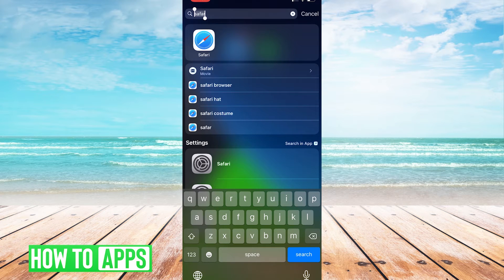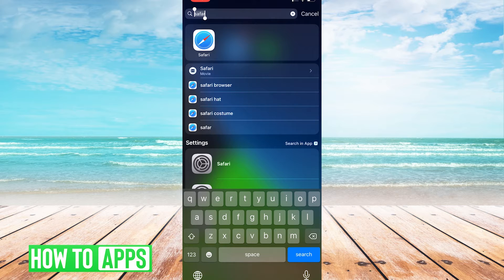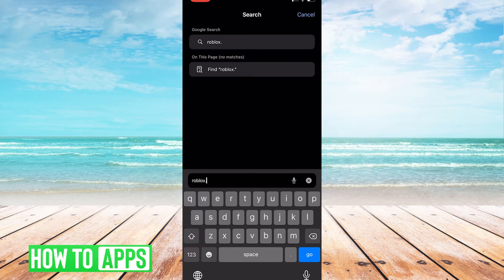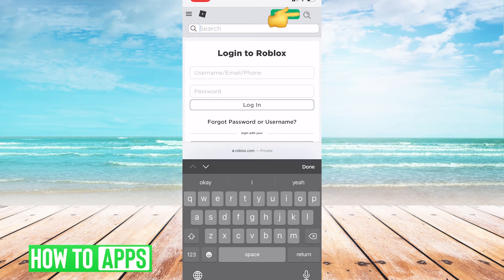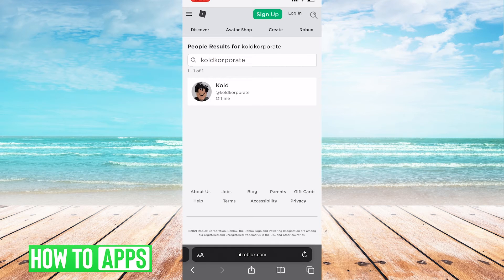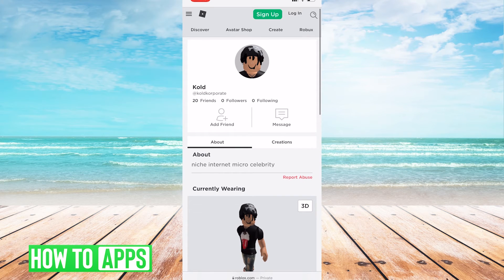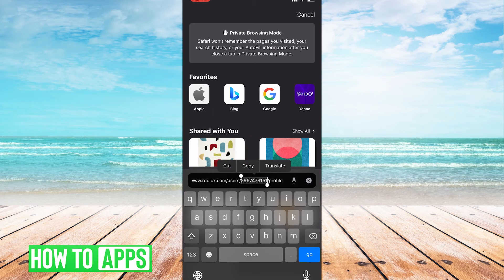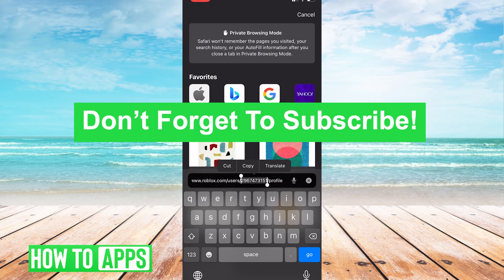How To Find Your Roblox User ID On Mobile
Let's show you how to find your Roblox User Id on your mobile device.

In this video, I walk you through the steps to find your Roblox user id while on your phone or other mobile devices. I'm demonstrating on my iPhone but the steps are the same on your Android device. First, open your phone browser and go to roblox.com, and then at the bottom click on Continue in Browser. Click on Search and enter your Roblox user name and click In people. Click on your Profile and at the bottom where you see the roblox.com URL, tap on it to open it up. The numbers that come after users/ are your user ID.